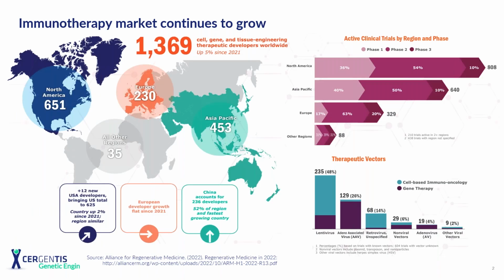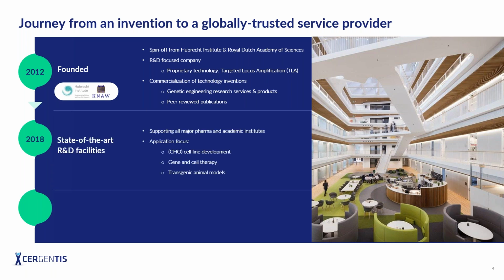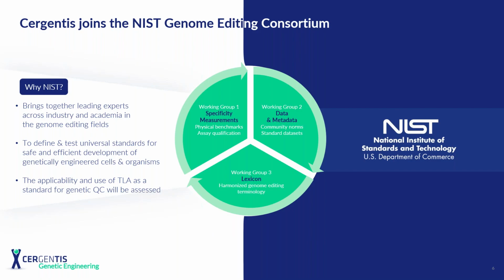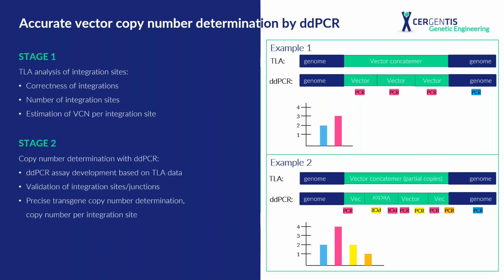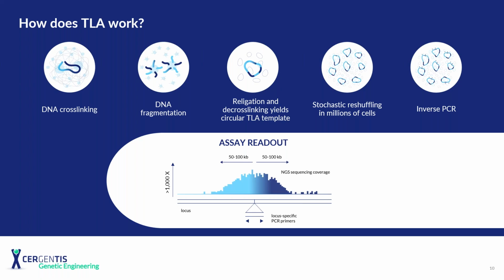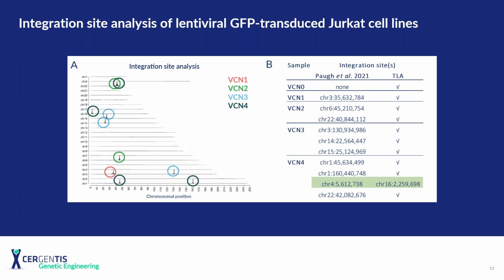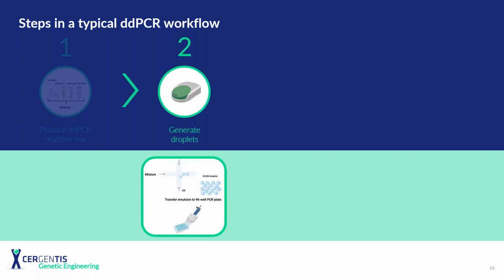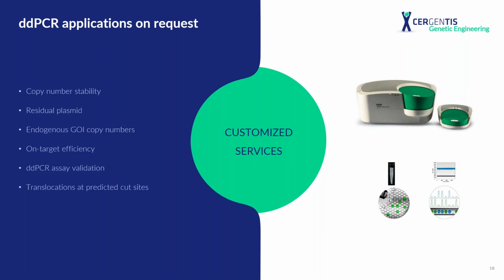Webinar: Accurate Vector Copy Number VCN determination in Gene Modified Cellular Products